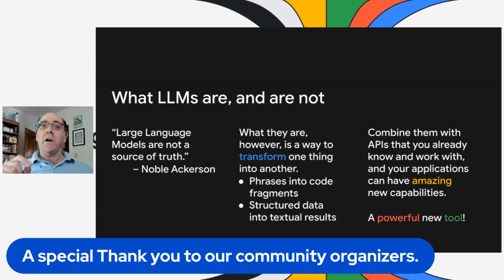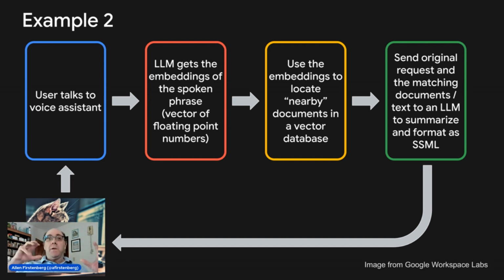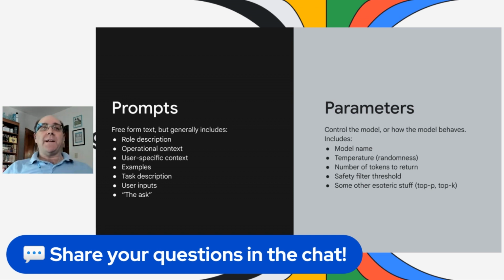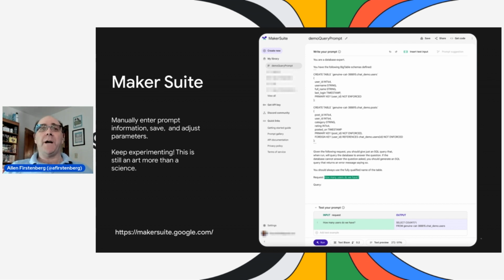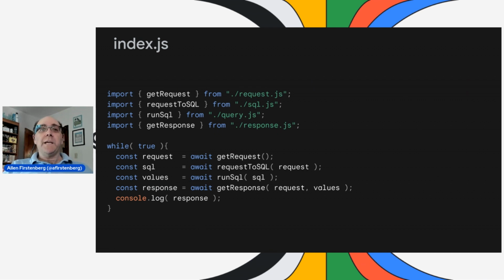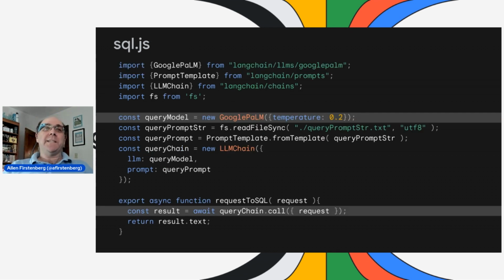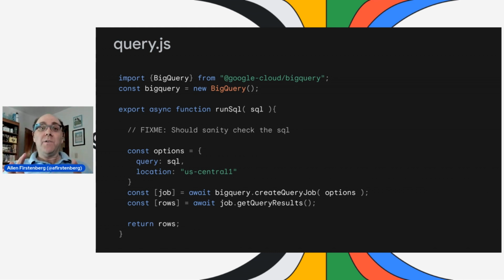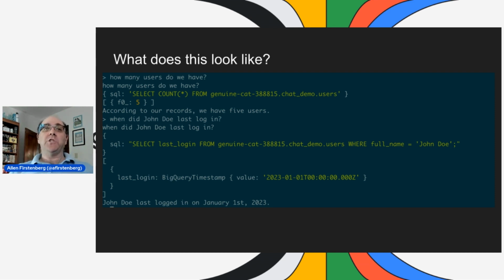Using LLMs to Bridge the Fuzzy Human / Digital Computer Boundary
Explore how Large Language Models (LLMs) are bridging the gap between human thought processes and discrete digital operations. Allen will provide insights on using LLMs for tasks such as SQL queries, creating search embeddings, and generating human-friendly responses.

- Computers have been good strictly at digital operations - performing specific mathematical tasks, looking up information from keywords, etc. This is in conflict with how humans tend to work - through "fuzzier" thoughts and language.
- Large Language Models are, increasingly, being used to bridge this divide - transforming the "fuzzy" human request into a discrete digital representation that can be handled using a computer, and translating the results back into a more human-friendly format.
- We will examine some approaches to do this. For example, using LLMs to execute a traditional SQL query, using LLMs to create embeddings to search using a vector database, and using LLMs to generate replies from structured data.
- While we will be illustrating this using LangChain JS, at the conclusion, developers using a wide range of programming languages and with a wide range of experience will understand what tools are available for them to incorporate these designs into their own software.

About Allen Firstenberg:
Allen Firstenberg is a distinguished Google Developer Expert (GDE) with specialties in wearables, Google Assistant, and AI/ML. Allen's dedication to the technological frontier has positioned him as a leader in the developer community. By day, he serves as a Senior Project Engineer at Objective Consulting pioneering websites and mobile applications for a wide range of high-profile clients. With a foundation in Computer Science from Rensselaer Polytechnic Institute, Allen continually strives to bridge the gap between personal experiences and digital innovation, championing tools and technologies that redefine the boundaries of what's possible.